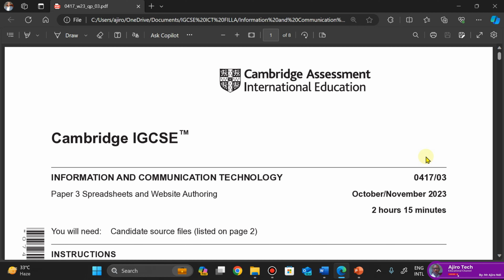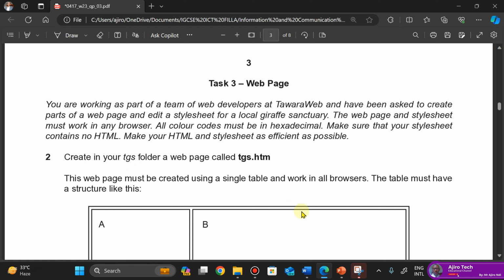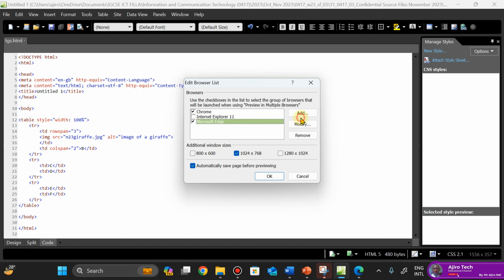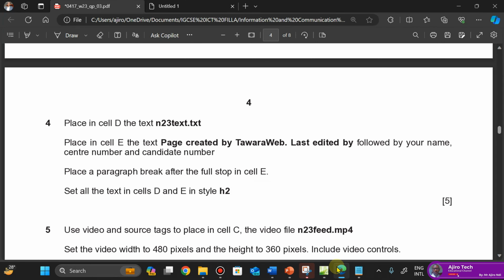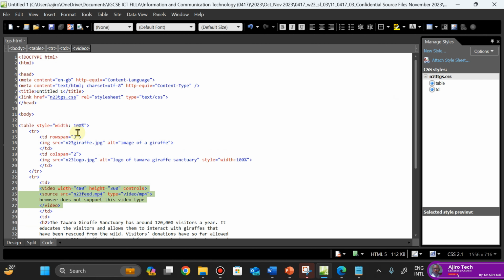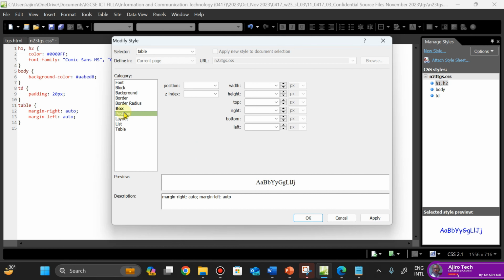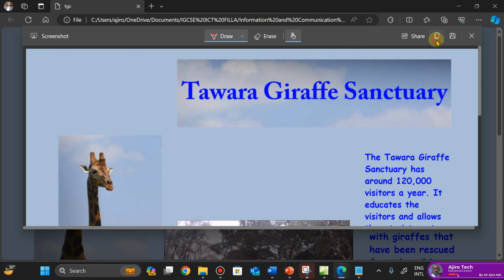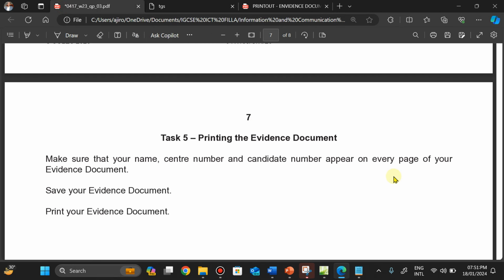IGCSE ICT (0417/0983) Paper 3 Website Authoring October November 2023 Variant 03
This video is a step-by-step guide on developing a website by creating a web page in Website Authoring October/November 2023 Variant 03

0417/03/o/n/23
0983/03/o/n/23

Link to download Microsoft Expression Web 4 (Recommended Web Authoring Software)

Ajiro Tech offers Personalized Paid Tuition for the following subjects:
- ICT (0417/0983)
- Physics (0625)
- Chemistry (0620)
- Mathematics (0580)